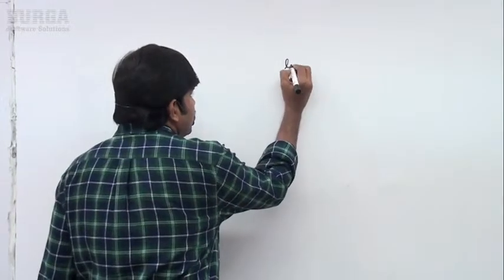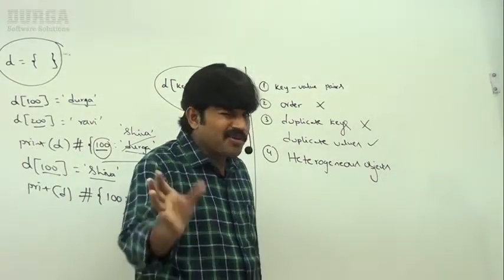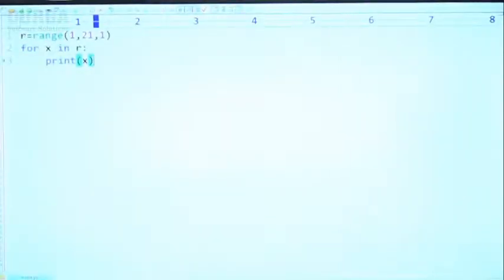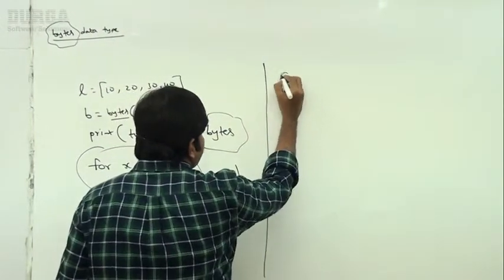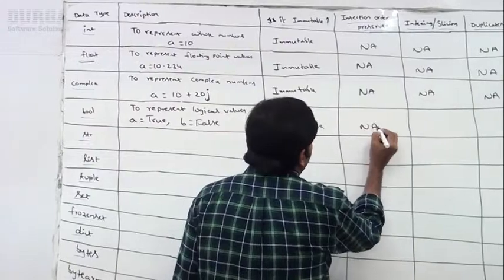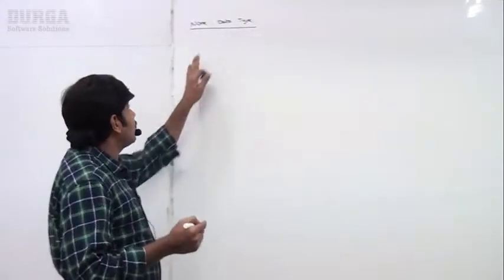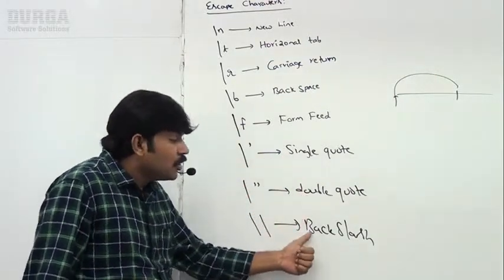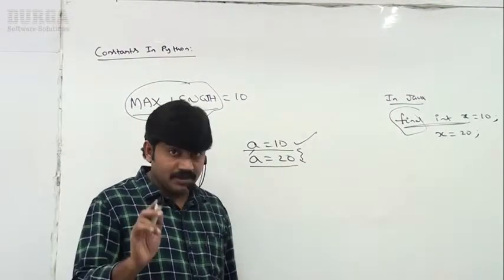Python in Simple Way Youtube Live Stream by Durga Sir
Java New Features From Java 8 to 14 by Durga sir & Nagoor Babu sir
UI Technologies by Durga Sir @ 10:45PM
Youtube Live Stream On 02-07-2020@10:45PM IST